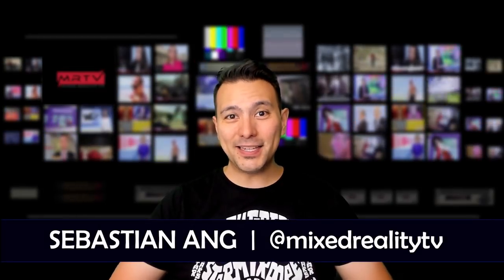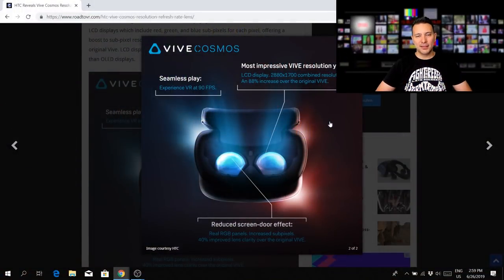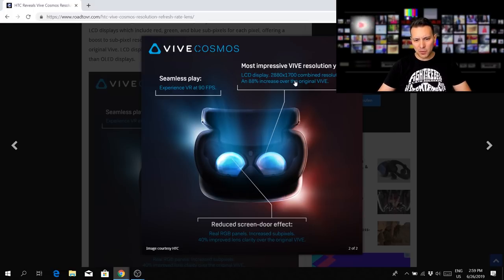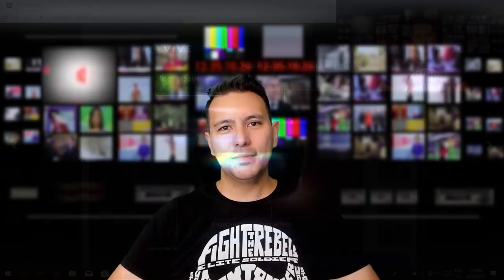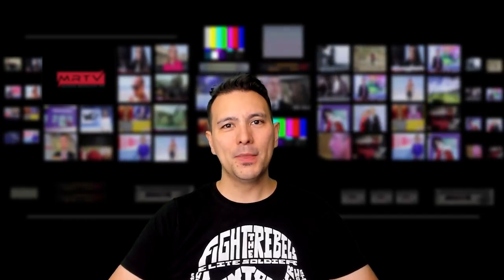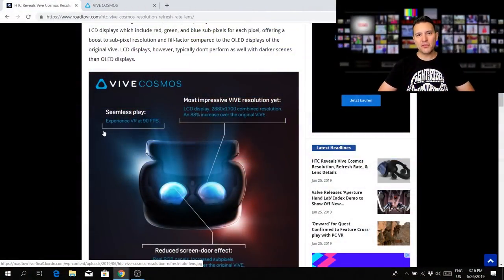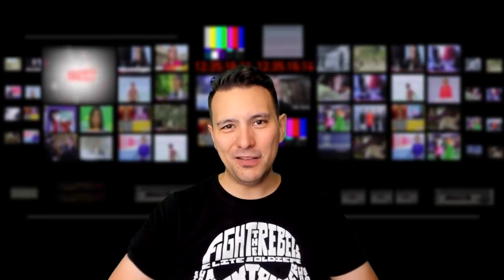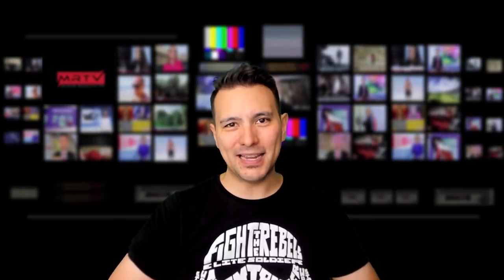Vive Cosmos Resolution Revealed - For Who This STILL Could Be The Most Exciting VR Headset Of 2019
HTC has finally given us specos on the resolution of the Vive Cosmos. It is 1440 * 1700 per eye. Higher than Rift S and Index, but still not the 2k*2k resolution we had hoped for. In this video I make a case for who the Cosmos still could be the most exciting VR headset in 2019.